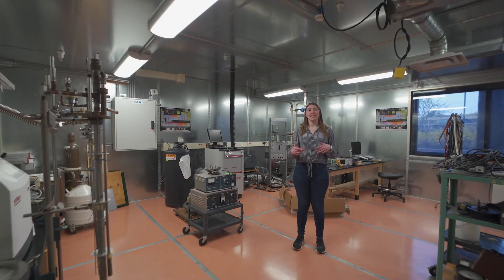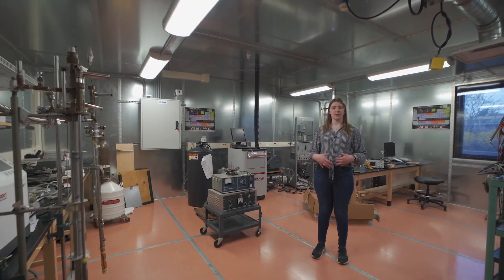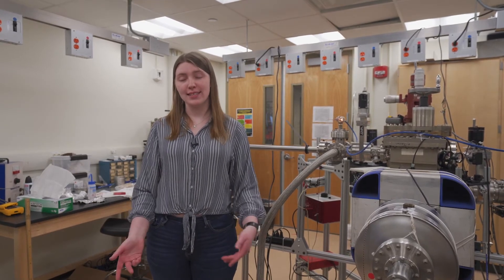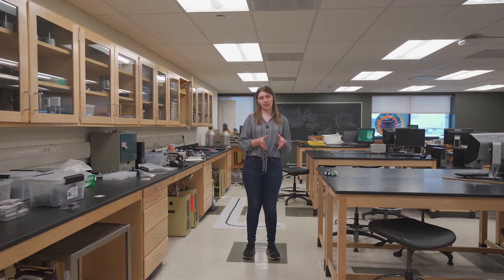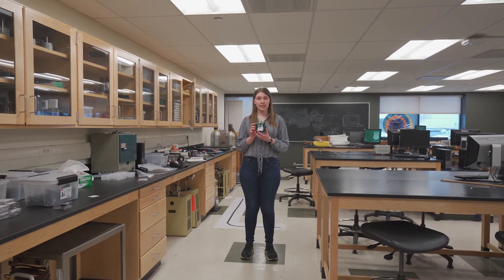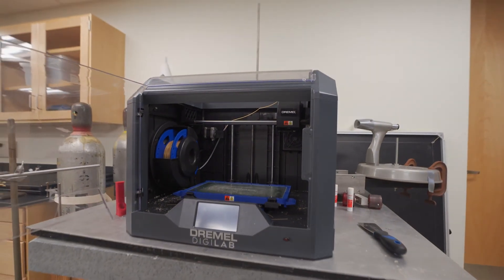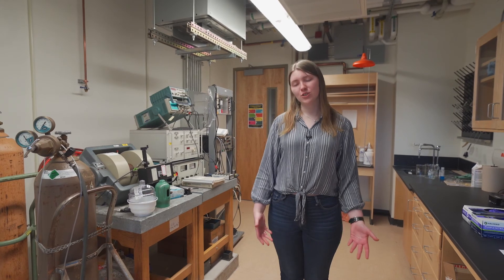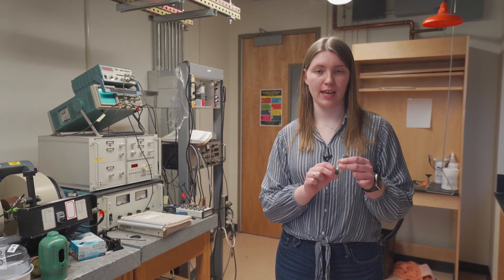Physics | Smith Hall Tour